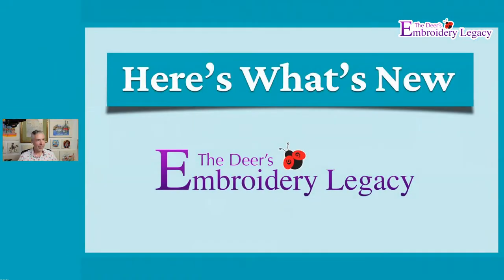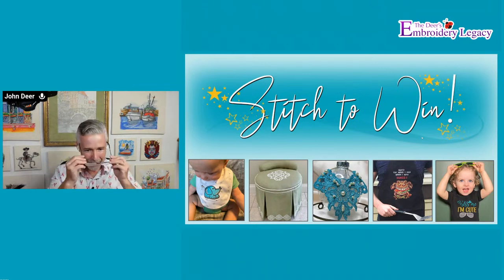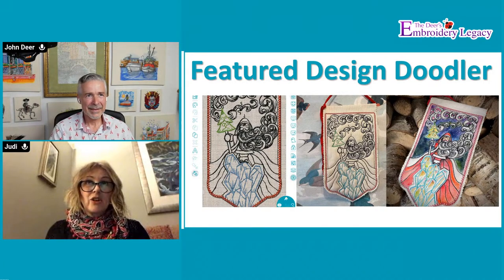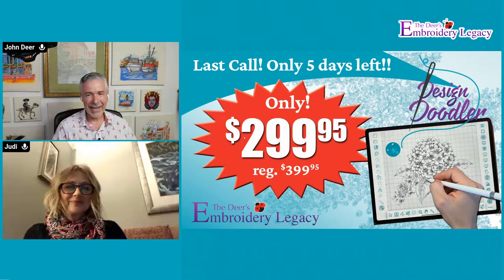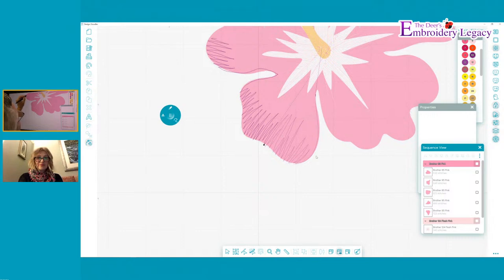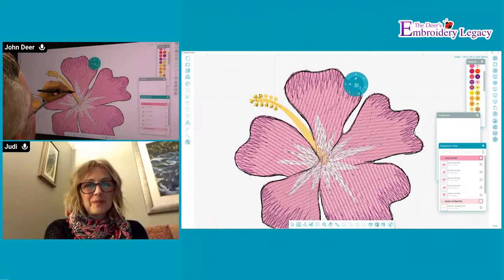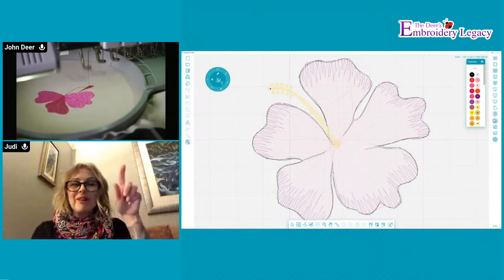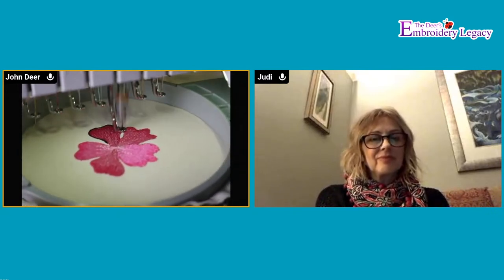Stitch to Win Contest - October Winner & More!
Join us this Wednesday, November 2nd, at 7 pm EDT as we draw the winner of this month’s stitch-to-win contest, answer your questions during a Design Doodler Q&A, and share some exciting new releases!

We’ve had some amazing entries this month, and we can’t wait for you to see how creative members of the Embroidery Legacy can be!